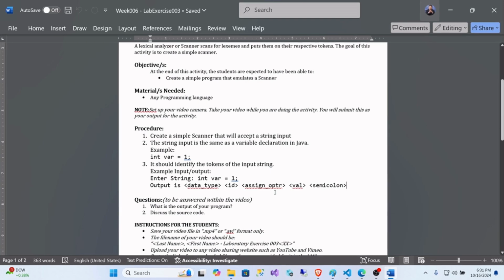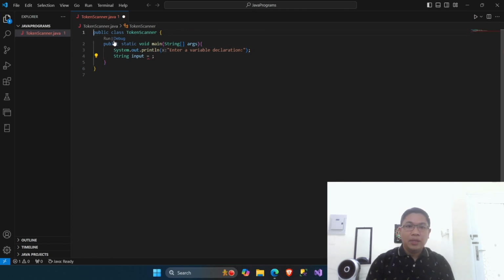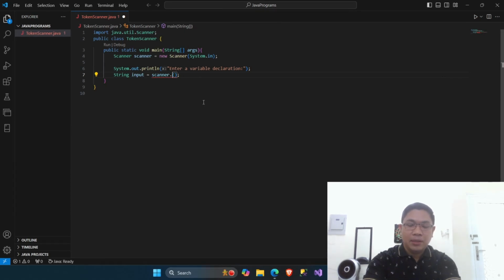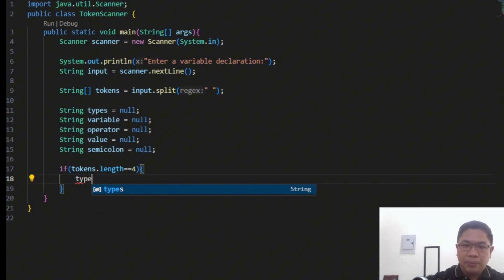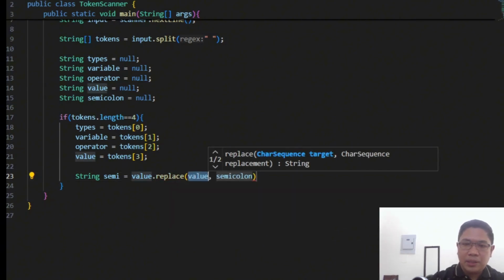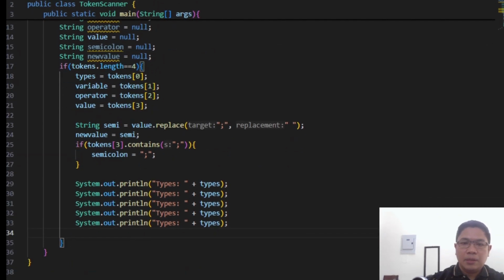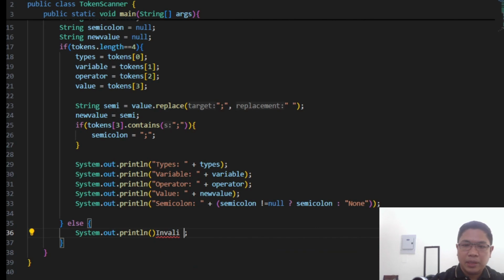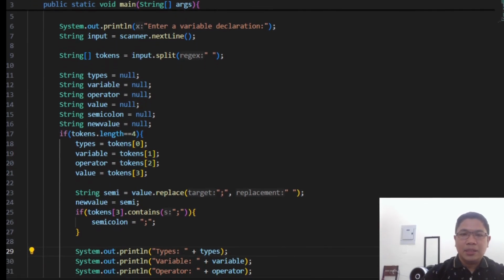Garcia, Felman - Laboratory Exercise 003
Theory of Programming Languages